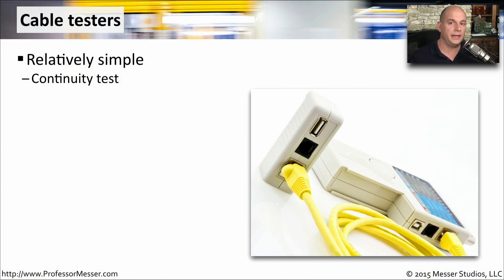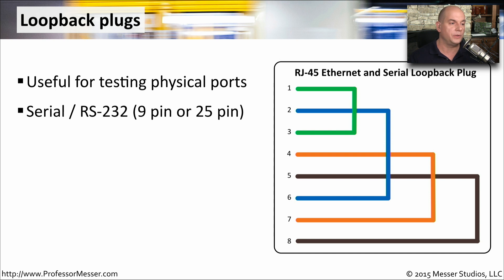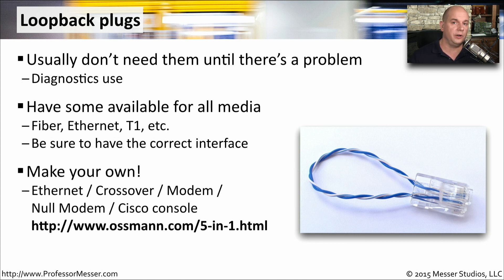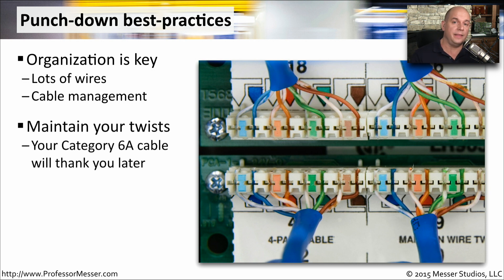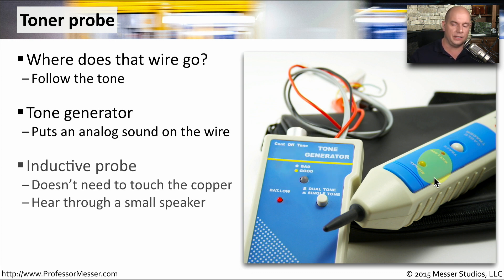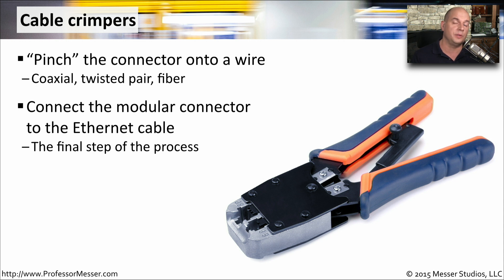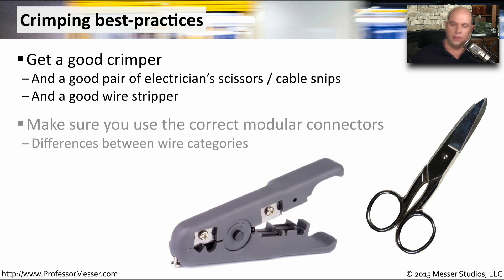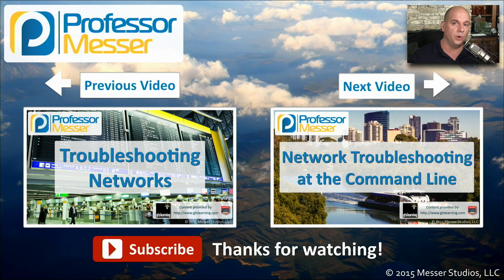Network Troubleshooting Tools - CompTIA A+ 220-901 - 4.4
You’ll need the right tools to properly troubleshoot a network. In this video, you’ll learn about troubleshooting with cable testers, loopback plugs, punch-down tools, toner probes, cable crimpers, and wireless locators.